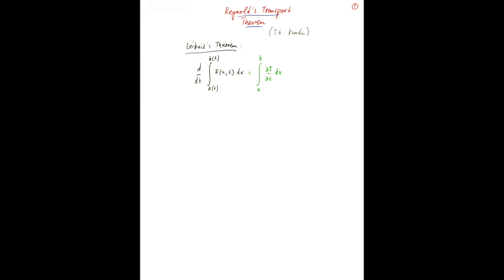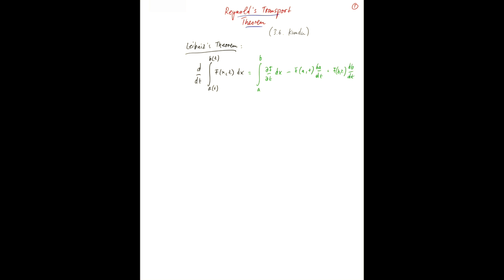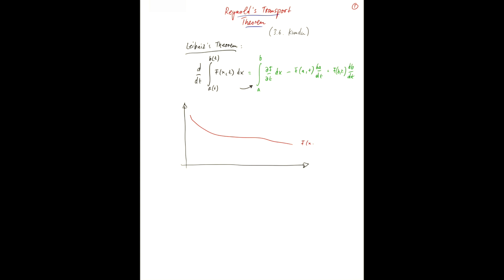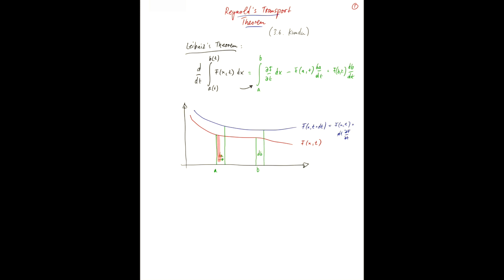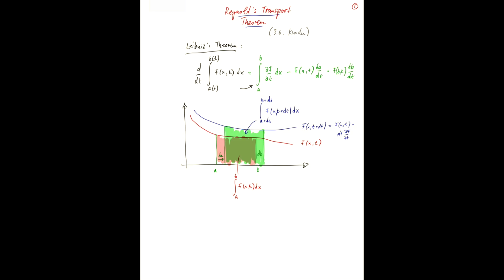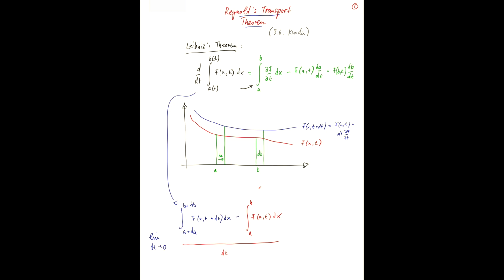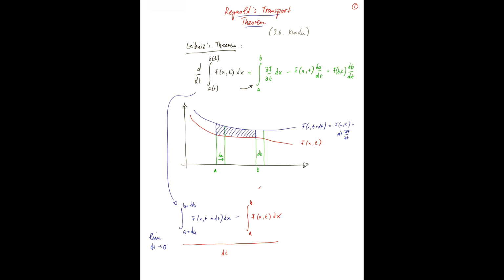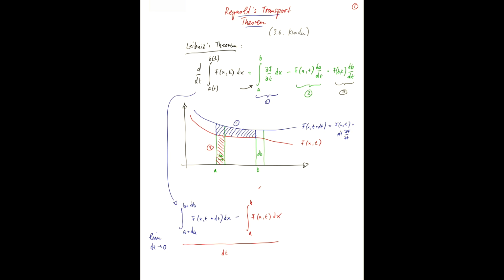Leibniz's Integral Rule